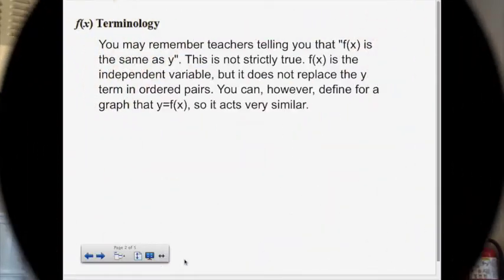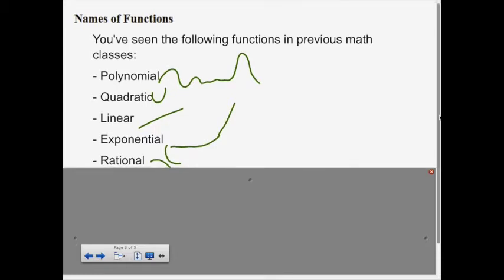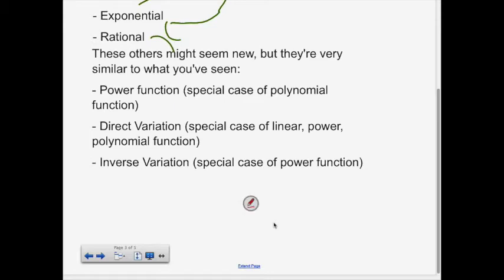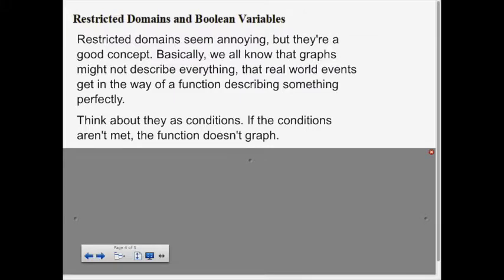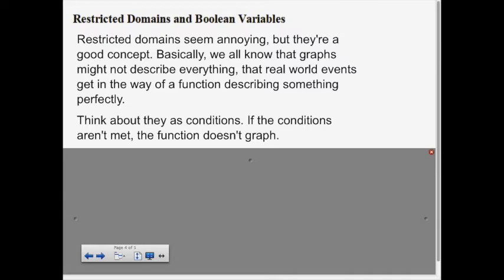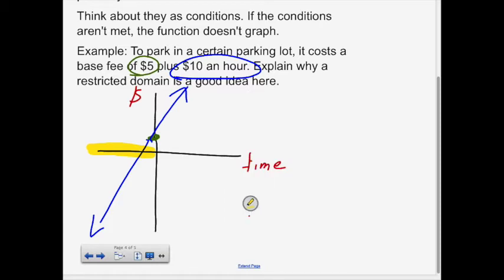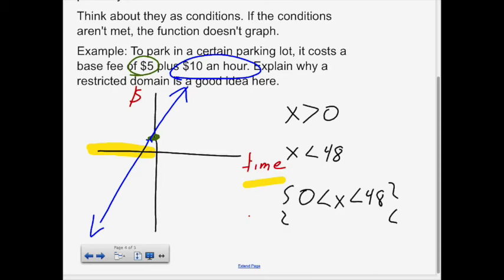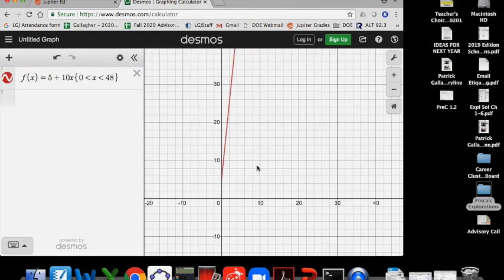PreC 1.2b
Types of functions, restricted domains